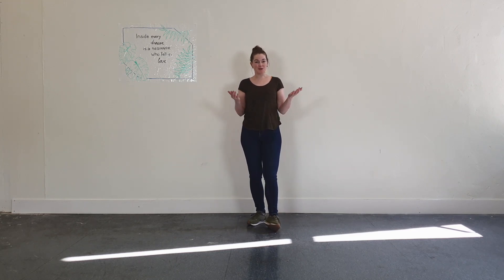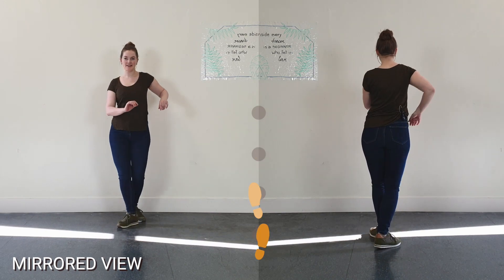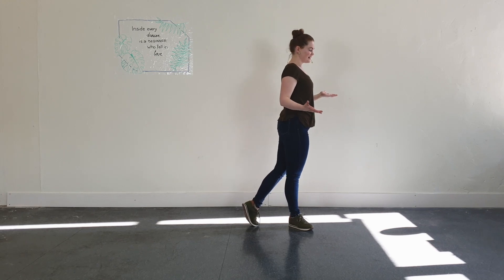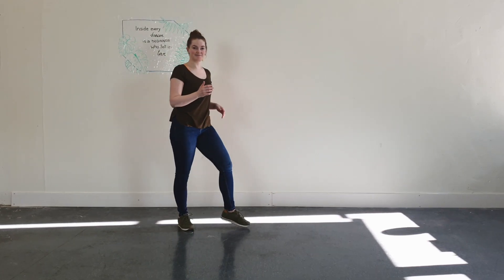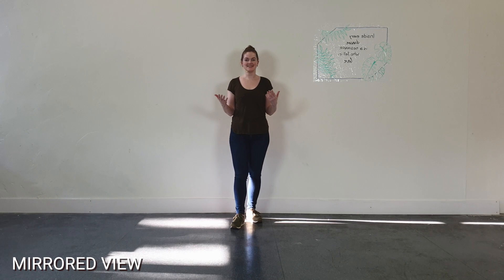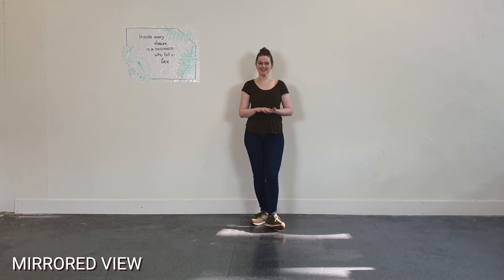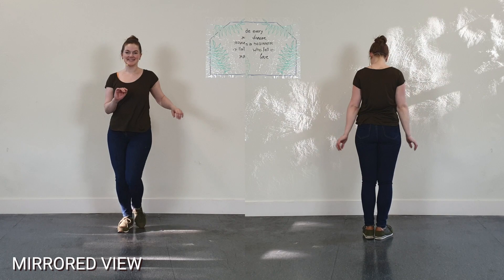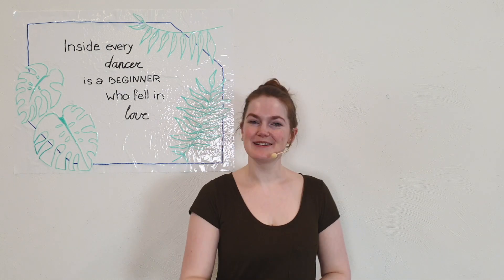Salsa Solo - Right Turn - Lesson 5 (Beginners, NY/On2)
Learn salsa dancing with this Salsa Solo for Beginners series. In this lesson we will cover the Single Right Turn (New York Style or 'On2'). We will learn and practice two variations.

The lesson is designed to feel like a real life class, so just follow along and enjoy.

In this series you will learn a new salsa step (also called 'salsa shine' or 'salsa footwork') each week as well as a fun and easy choreography every so often.

Please reach out if you have any questions, remarks or suggestions 🙂

📳 I líve on Instagram! Send me your video's or tag me in your stories, I would love to see you dance 😍

✅ Recommendations:

- the monthly subscription WWANDBRENDA
- the bi-yearly subscription WWANDBRENDA6
- the yearly subscription WWANDBRENDAYEAR

🕐 timestamps
00:00 Intro
00:26 Quick tip before we start
00:43 Explanation variation 1
01:49 Practice without music
03:01 Practice to music
03:55 Technique tip
05:37 Right Turn variation
05:46 Explanation variation 2
06:46 Practice without music
08:04 Practice to music
08:59 Today's cues
09:56 Cueing party
13:31 Outro